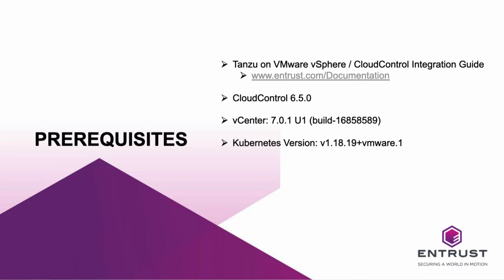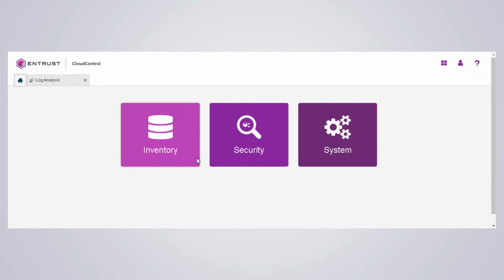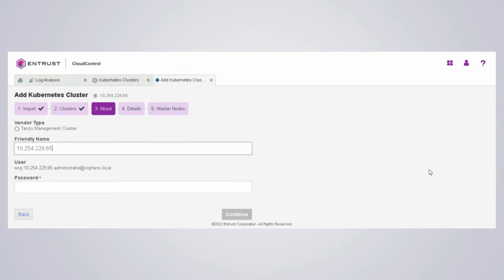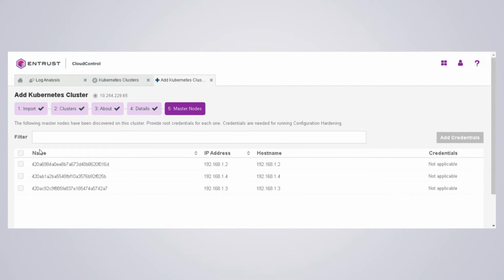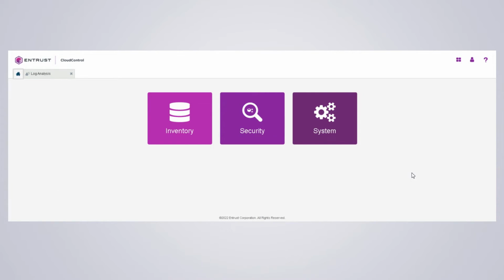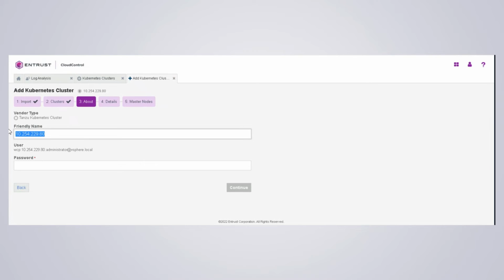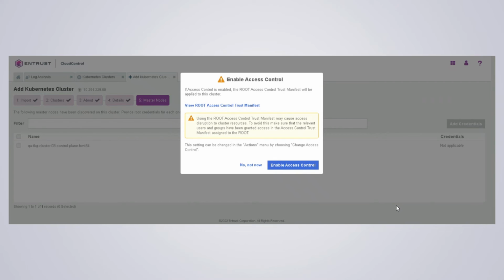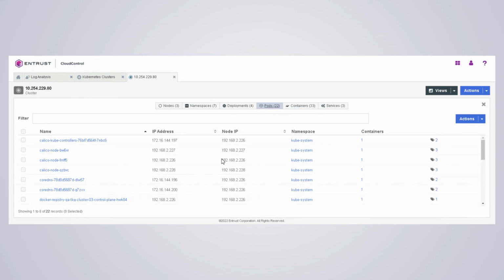Entrust CloudControl: Integration with Tanzu vSphere Part 1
Entrust CloudControl offers comprehensive security and automated compliance across virtualization, public cloud, and container platforms while increasing visibility and decreasing risks that can lead to unintended downtime or security exposure. Customized to your organization’s security posture, Entrust CloudControl provides best in class unified Authentication, Authorization, and Audit (AAA) protection.